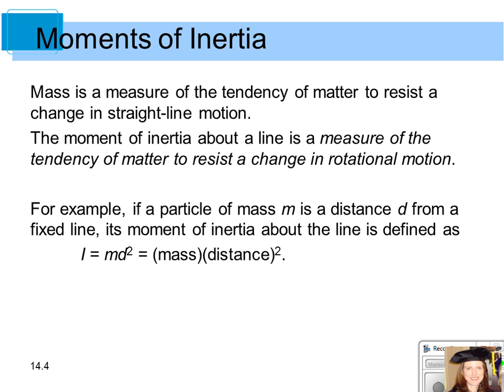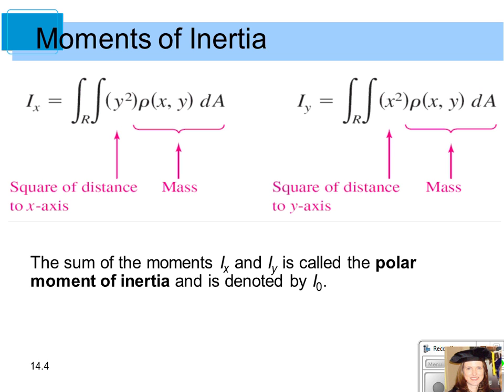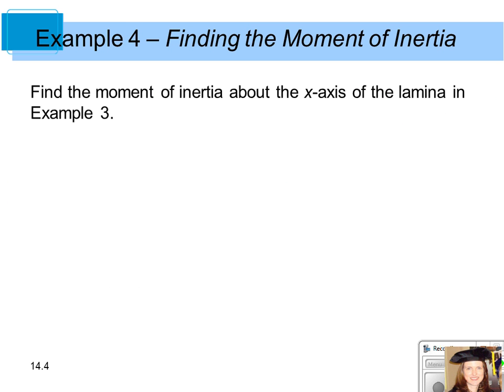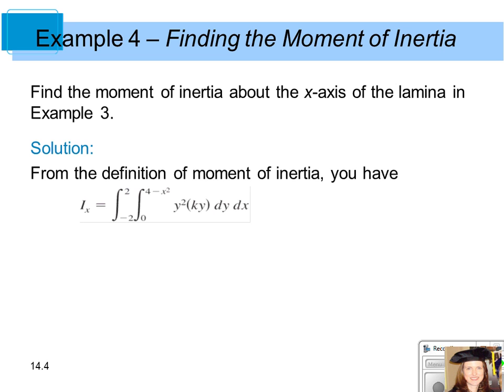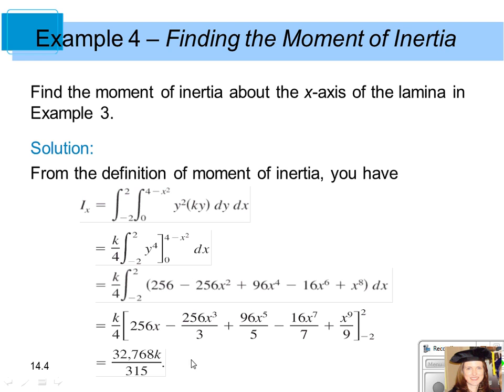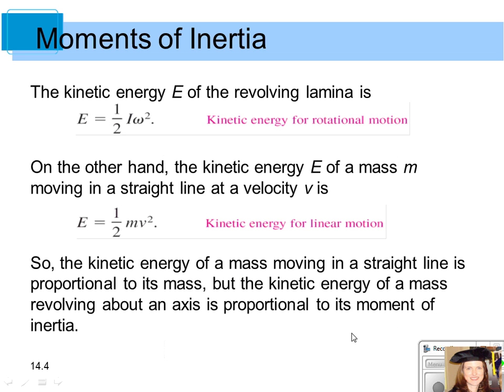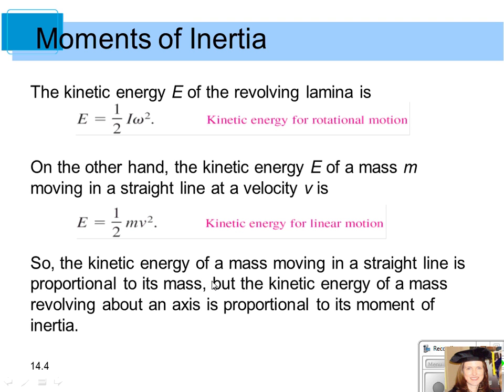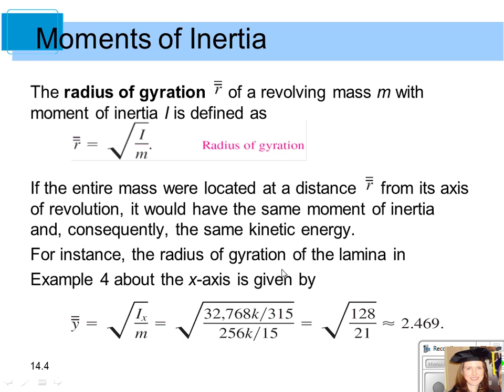Calculus III Center of Mass and Moments of Inertia Part 4